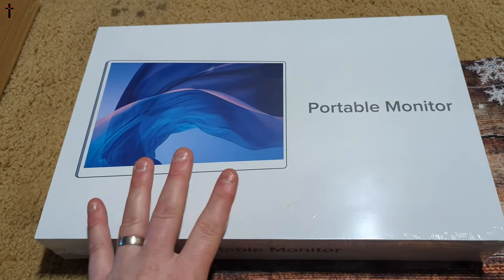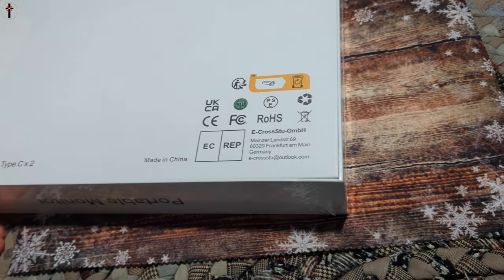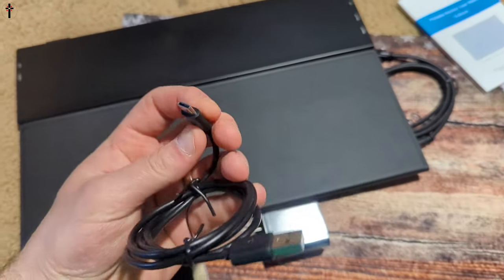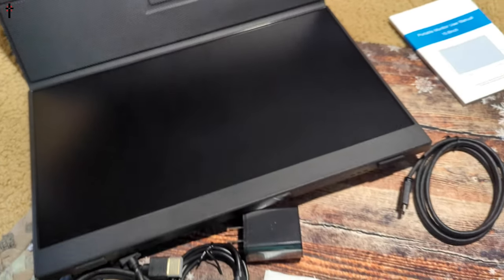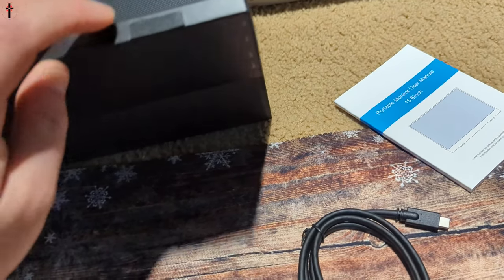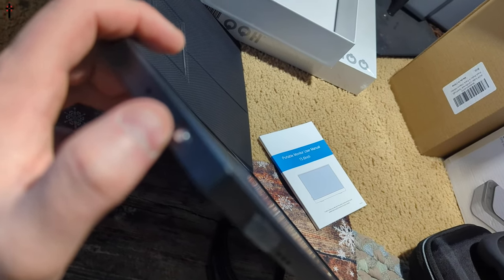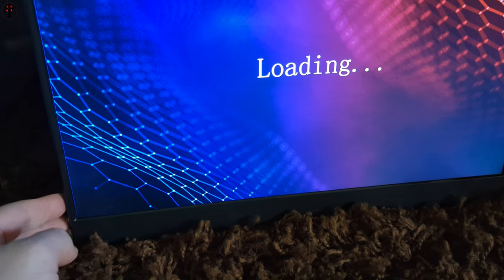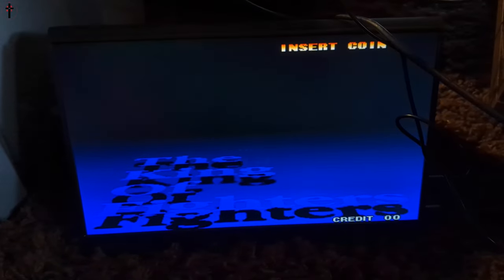Portable Monitor for Laptop 15.6", Ultra Slim Travel Monitor with Built-in Speakers & Case Metal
If your interested you can buy it

 Portable Monitor for Laptop 15.6", Ultra Slim Travel Monitor with Built-in Speakers & Case Metal Frame USB-C Second Monitor, Gaming Monitor for MacBook/Phone Xbox Switch PS4 PS5, 1080P HDR IPS Screen

.₊̣̇.ෆ˟̑*̑˚̑*̑˟̑ෆ.₊̣̇.ෆ˟̑*̑˚̑*̑˟̑ෆ.₊̣̇.₊̣̇.ෆ˟̑*̑˚̑*̑˟̑ෆ.₊̣̇.ෆ˟̑*̑˚̑*̑˟̑ෆ.₊̣̇.₊̣̇.ෆ˟̑*̑˚̑*̑˟̑ෆ.₊̣̇.ෆ˟̑*̑˚̑*̑˟̑ෆ.₊̣̇.₊̣̇.ෆ˟̑*̑˚̑*̑˟̑ෆ.₊̣̇.ෆ˟
*Tags Below*